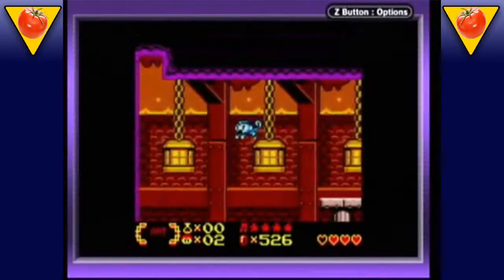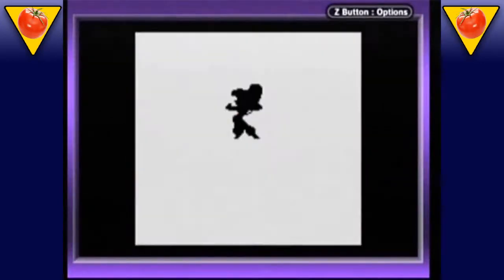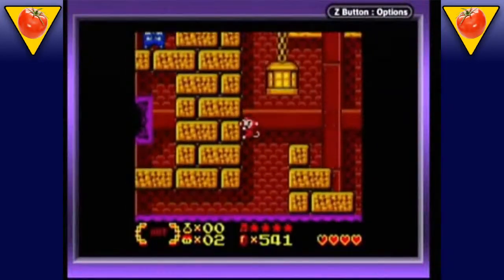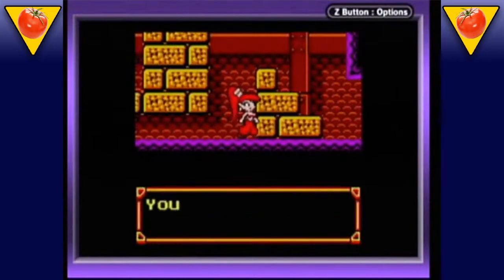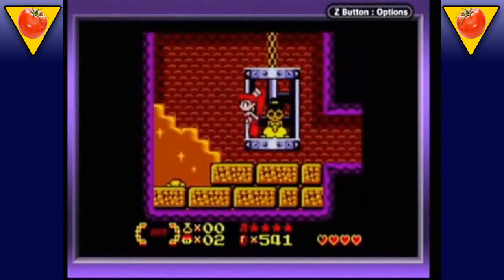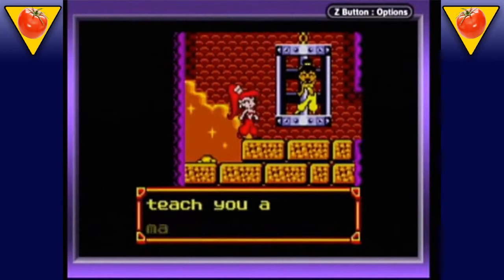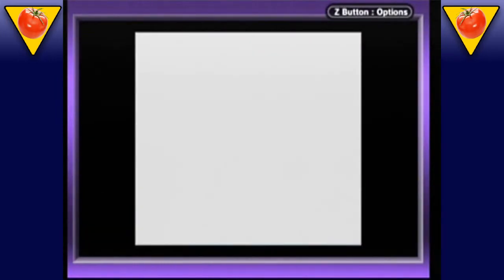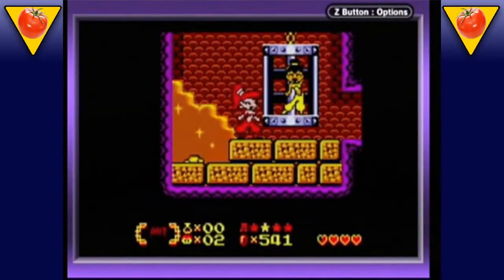Shantae Gameboy Color - Part 12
Video Attack! joins us for another game, we play Shantae on the Gameboy Color from Wayforward Technologies!

You can also check us out on facebook.

Check out Wayforward.com for info on the upcoming Shantae and the Pirates Curse and Shantae Half Genie Hero.

PLEASE SUPPORT THESE AWESOME GAMES!!!